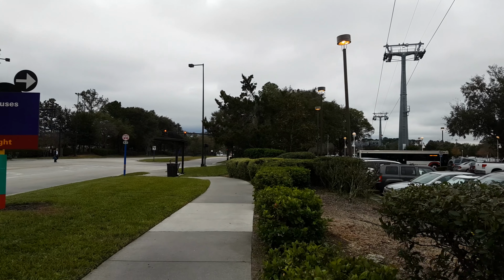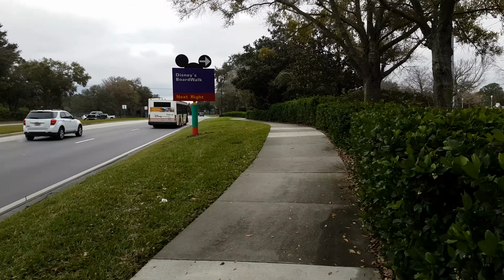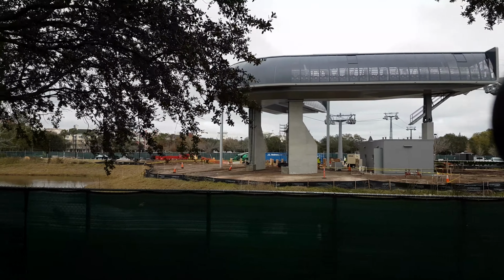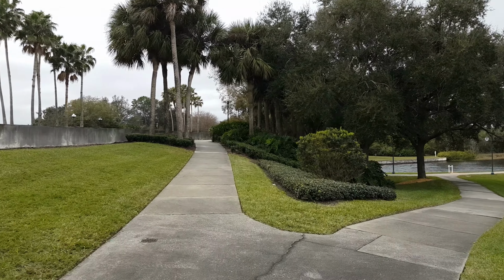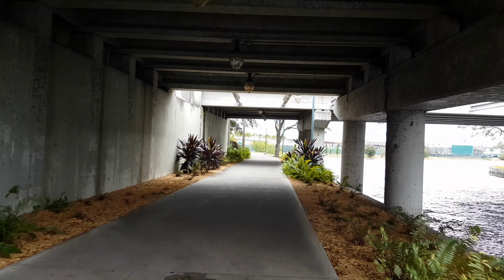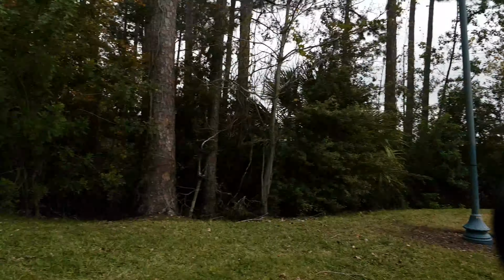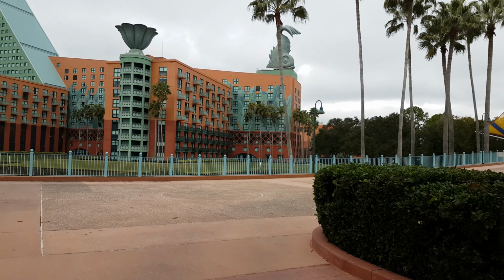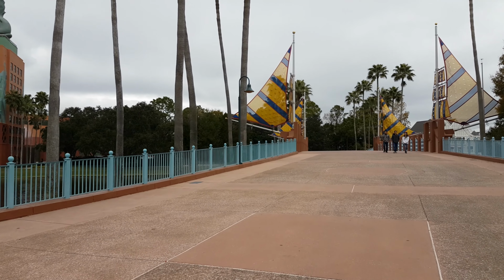2019 Star Wars Virtual Half Marathon - run at Disney World - part 3 - mistakes were made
I am doing my first virtual race! In this case I am doing the runDisney Star Wars Virtual Half Marathon. runDisney's rules say you can break up the run into different chunks just need to do it between January and the end of March.  So I decided to do the race on the New Balance Running Trails at Disney World - or at least at Disney World in general.

In part three we do the sidewalks around Disney's Boardwalk, Swan, Dolphin, Yacht and Beach Club resorts - or at least we start with that idea - mistakes were made and I ended up under the bridge where foot and water traffic head to Epcot. Please don't do what I did.

Filmed on Samsung Galaxy S7 on a Zhiyun Smooth Q gimbal.